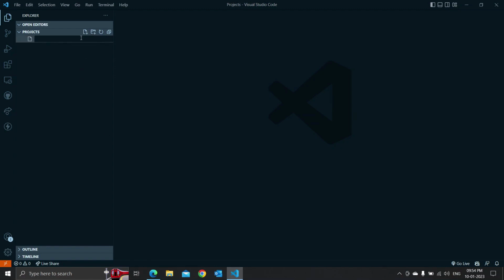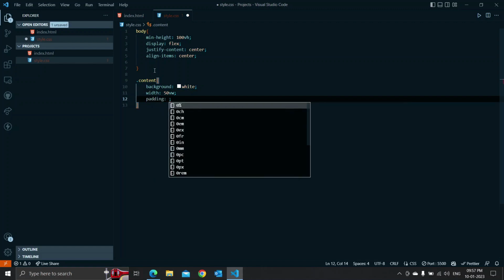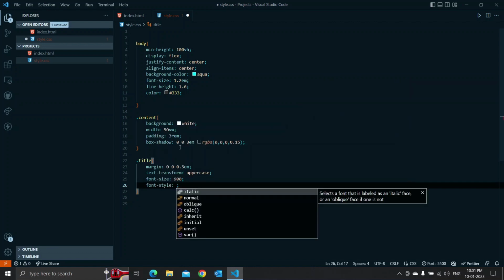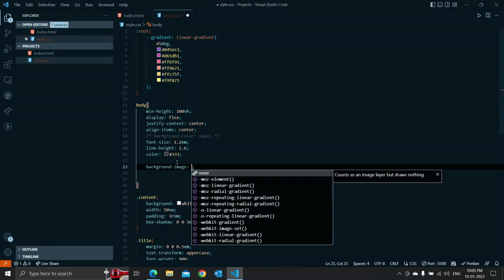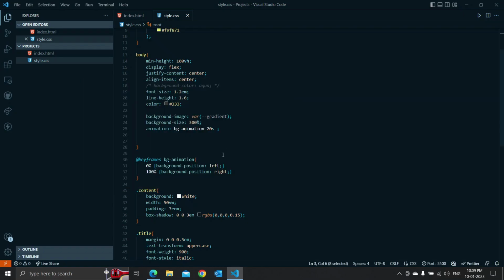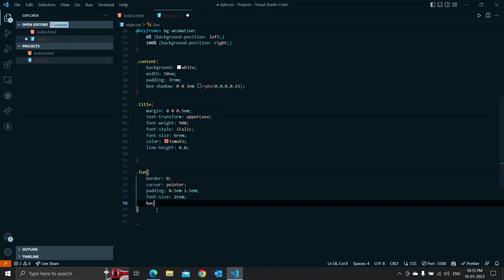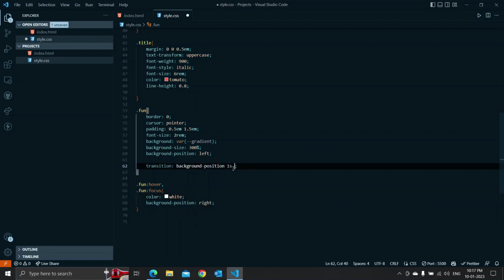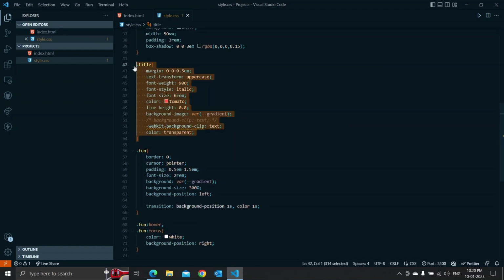CSS | Animation using gradient color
In this video we see animation using  gradient color